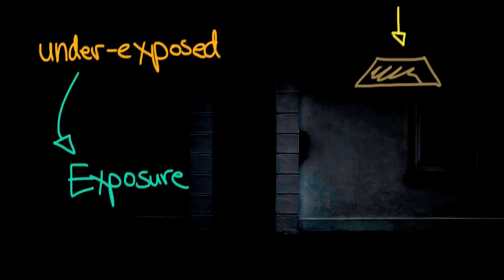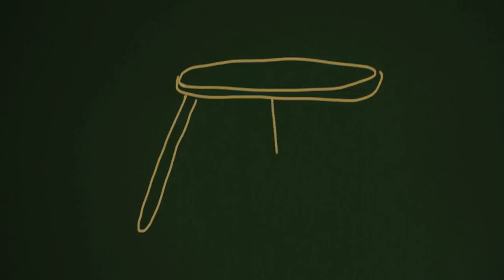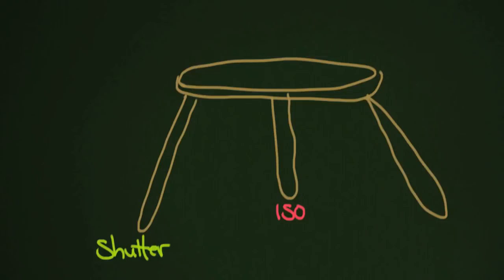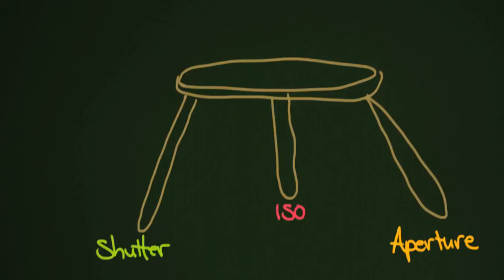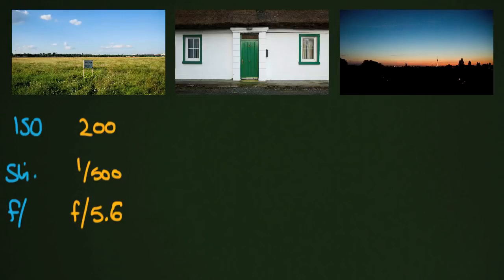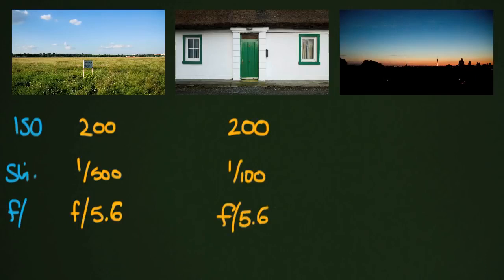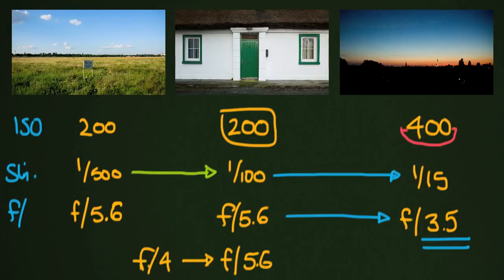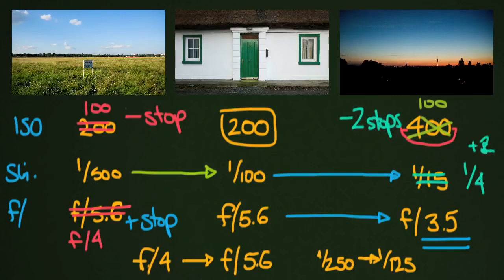How to get the correct exposure for Beginners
Are your photos going to be too light or too dark? Then Check this little lesson about exposure!